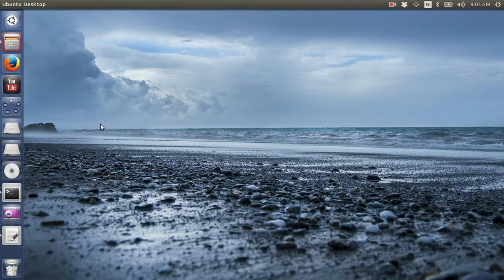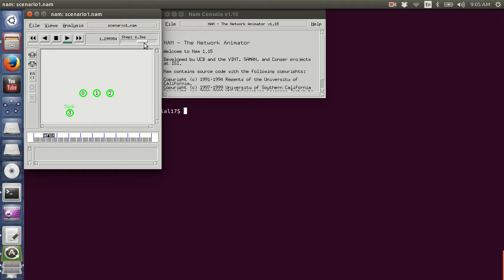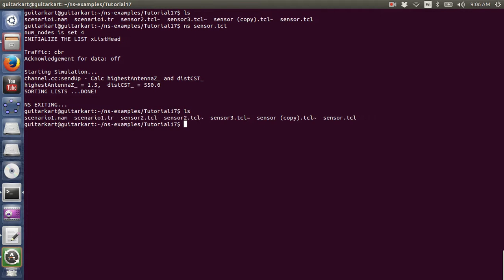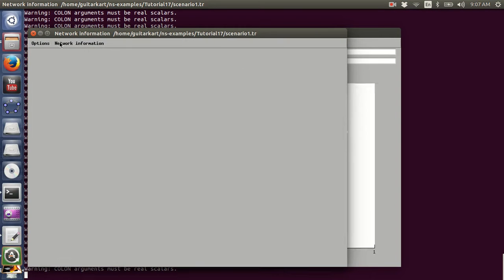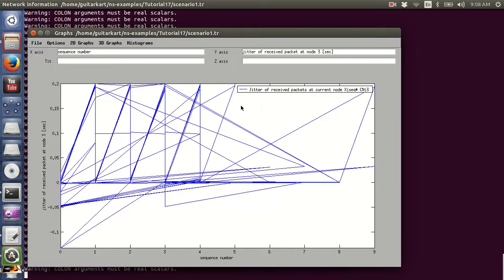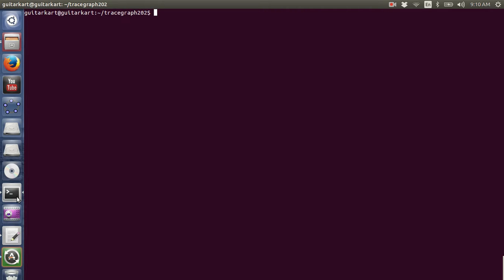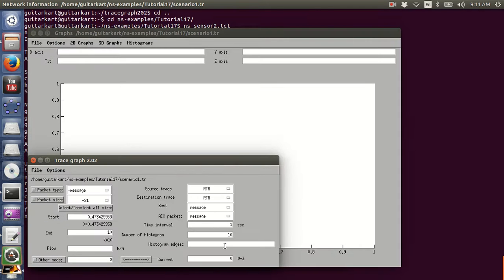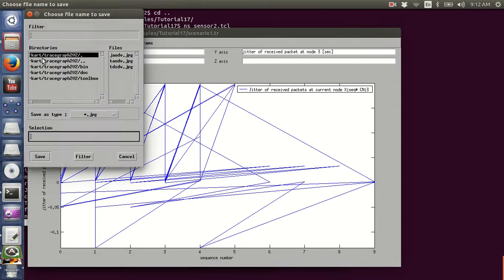Tutorial: 18 - Wireless Sensor Network in NS-2 Analysis (Part-2)